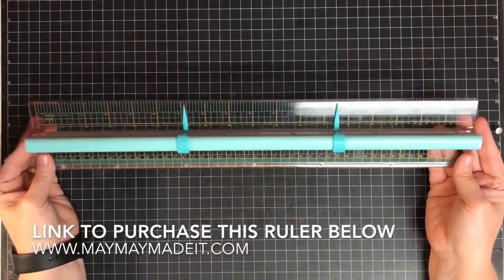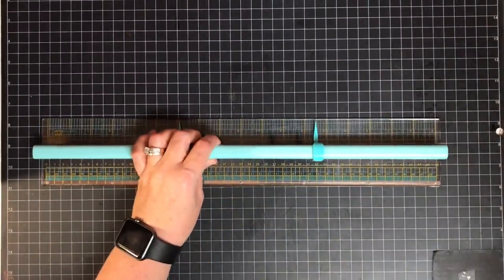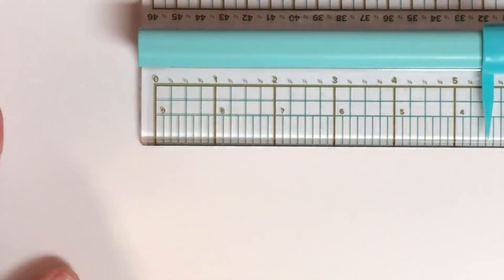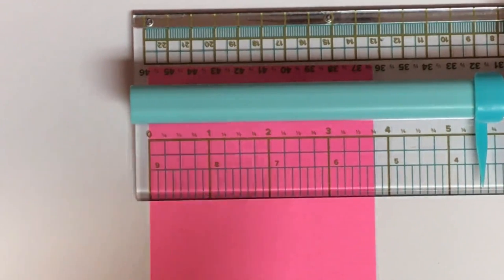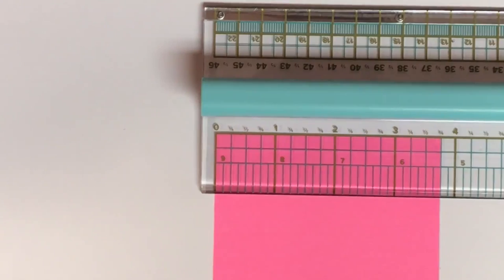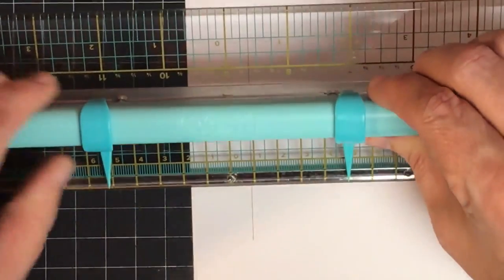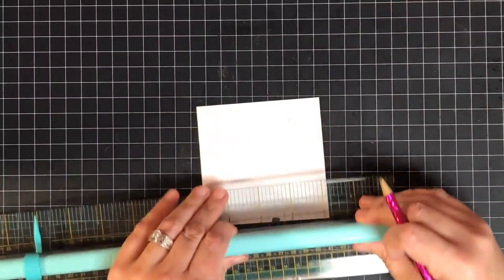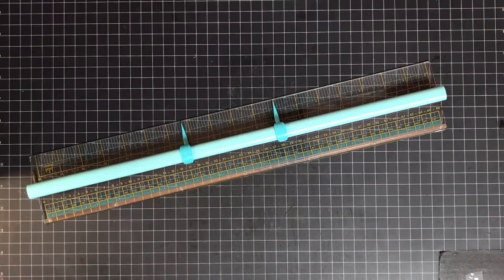We R Memory Keepers Supreme Ruler Review and Demo